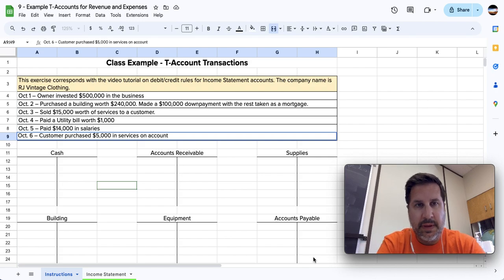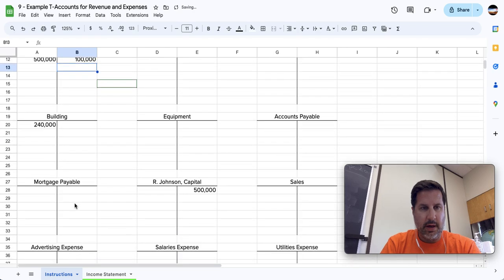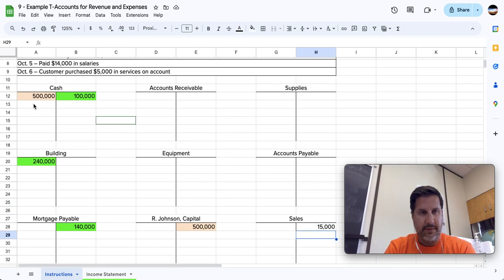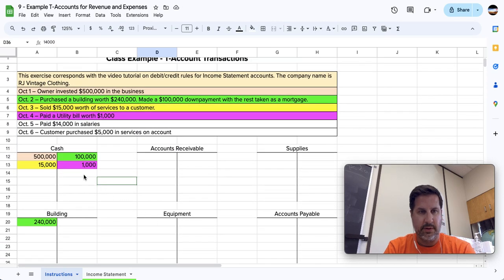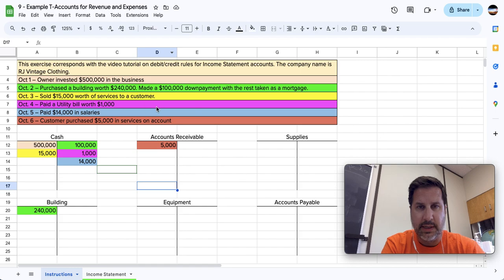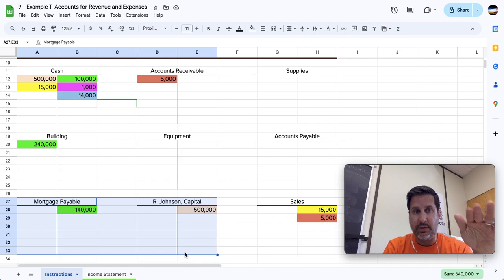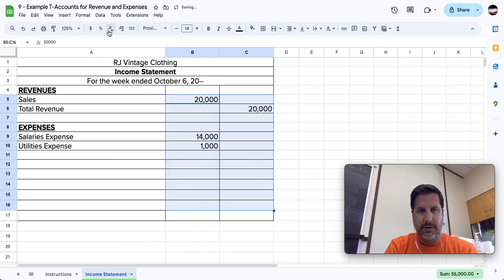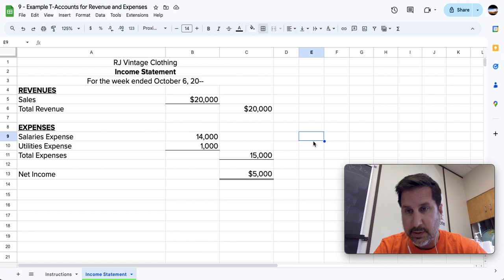Revenue and Expense Accounts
This tutorial takes you through T-Account transactions for Income Statement accounts. This is the first time you will see how Revenues and Expenses work with Assets, Liabilities and Owner's Equity.